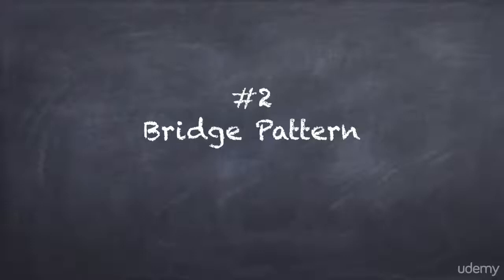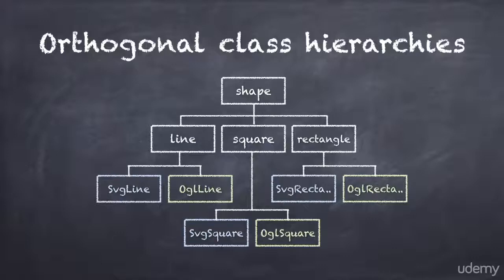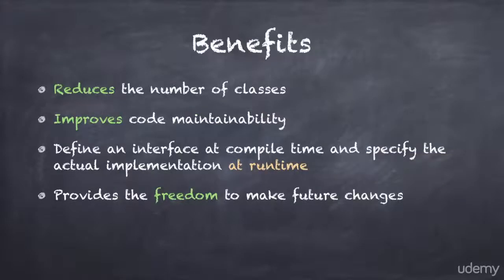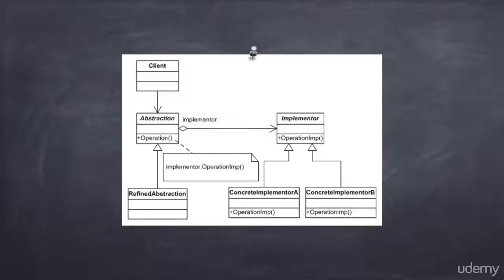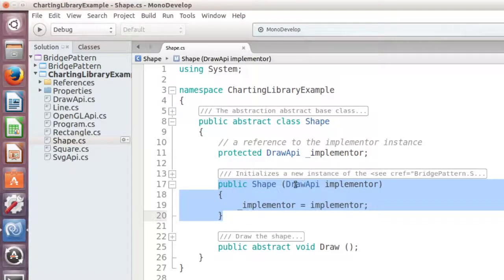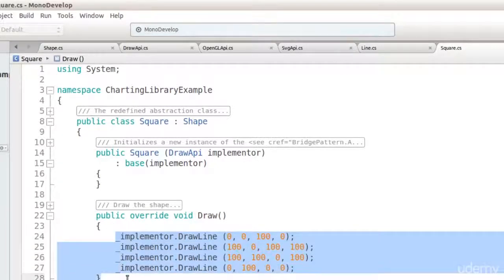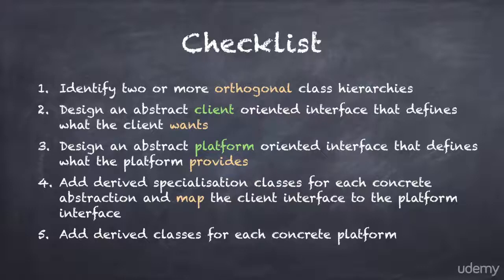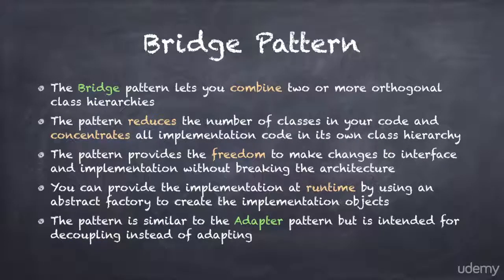014 Bridge Pattern